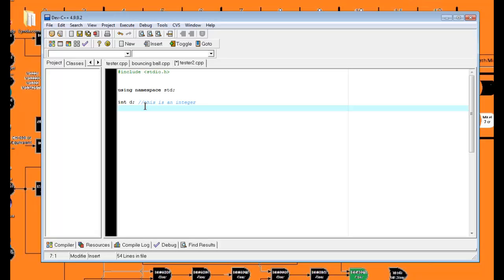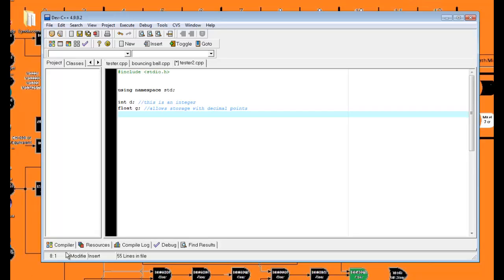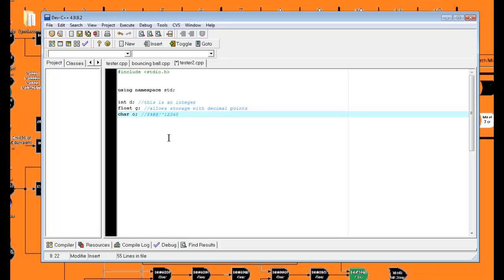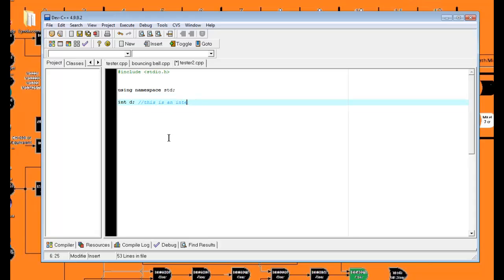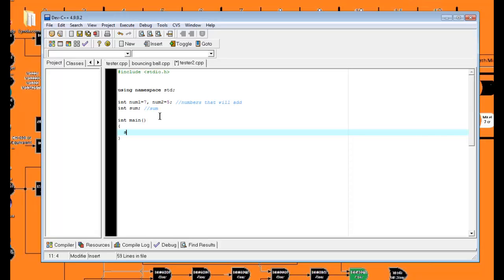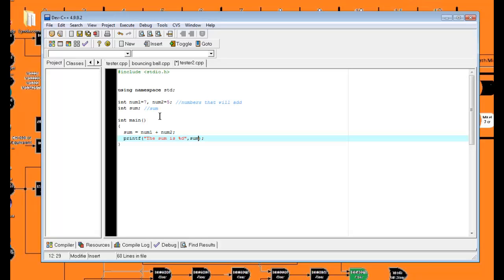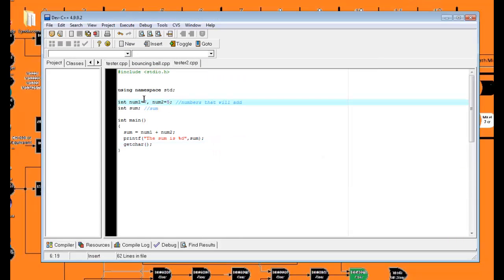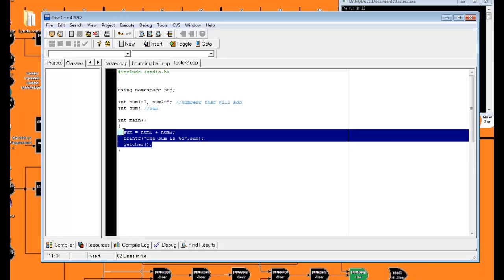C Tutorial #2-Past Codes and Math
See some of the codes that I've built and learn about basic math.